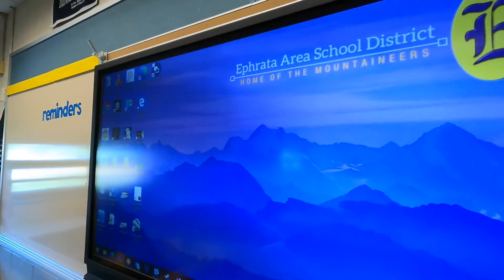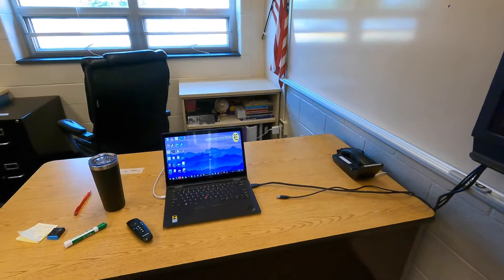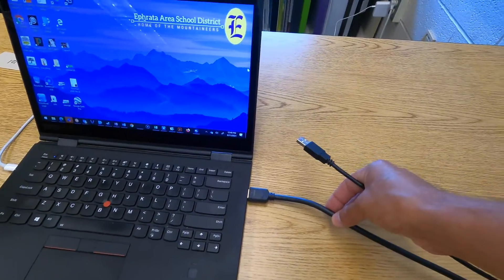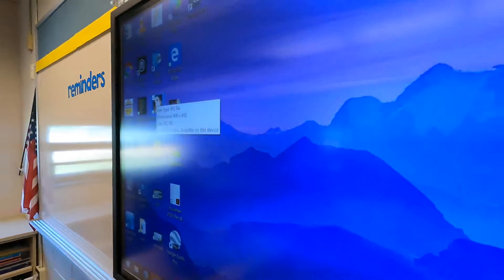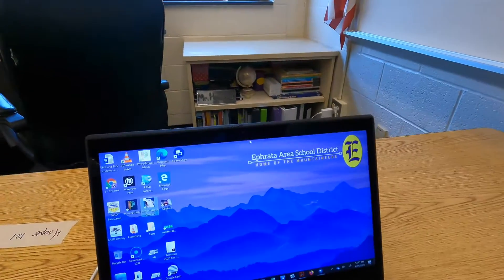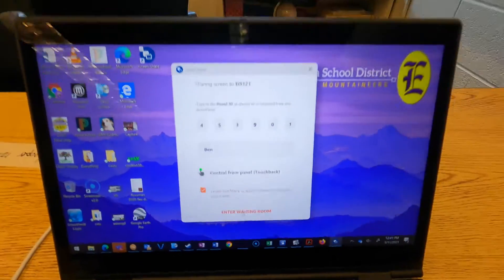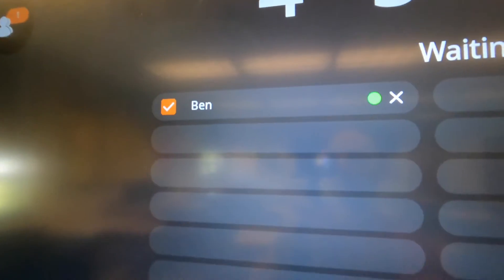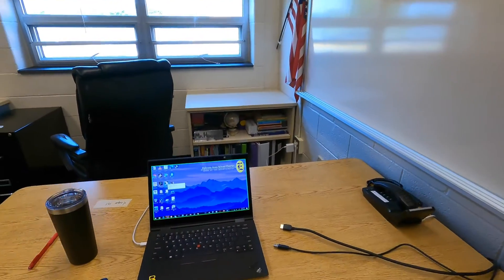Promethean ActivPanel Training: Troubleshooting Touchscreen Issues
In this video you will learn how to troubleshoot ActivPanel touchscreen issues.